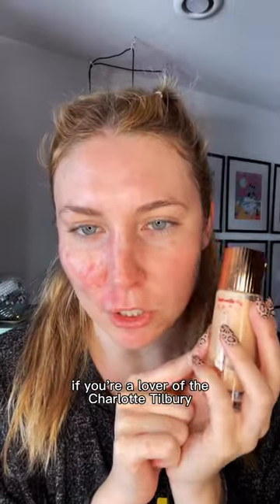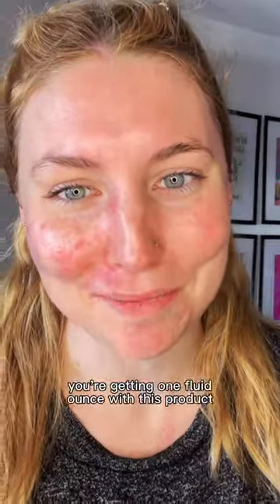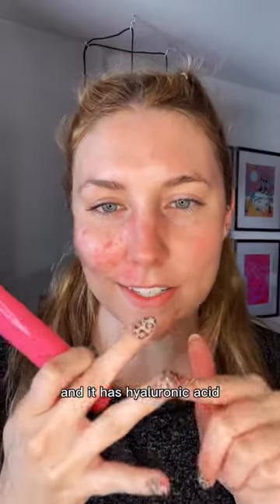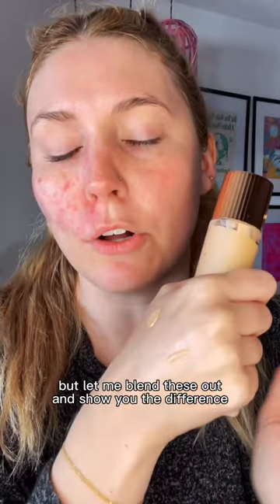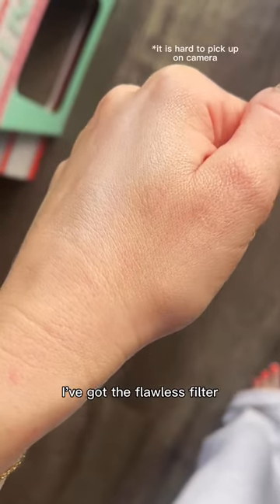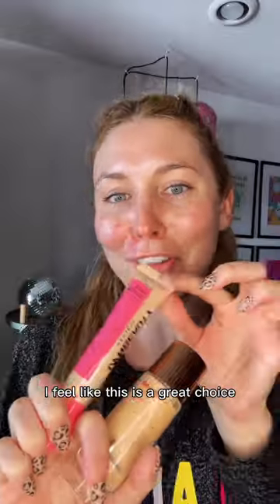👀 DUPE?? Today we’re comparing the @innbeautyproject Face Glaze